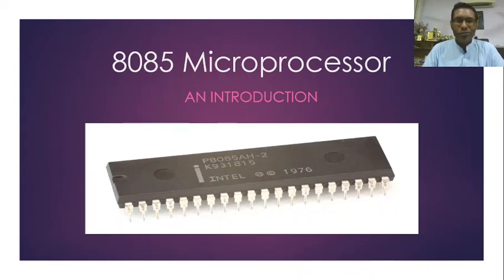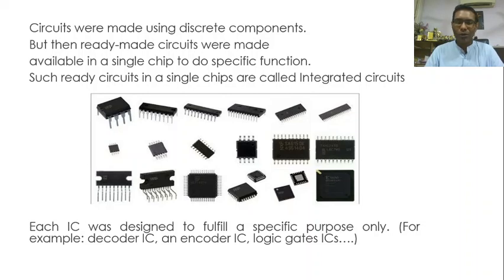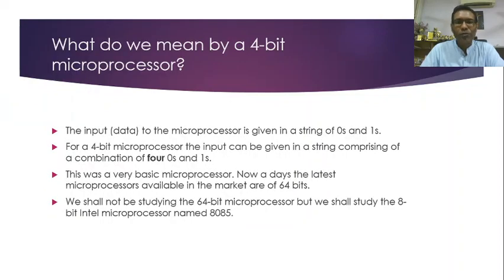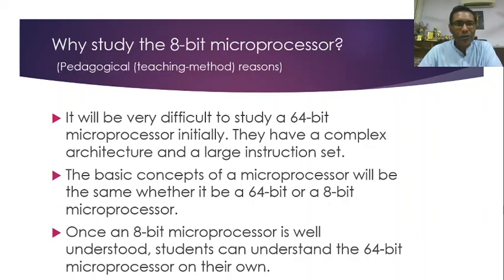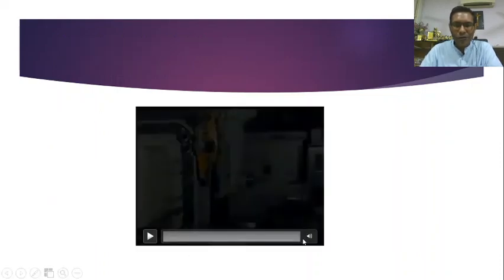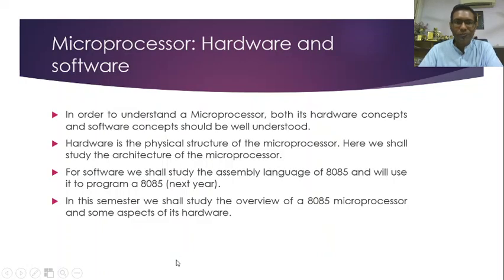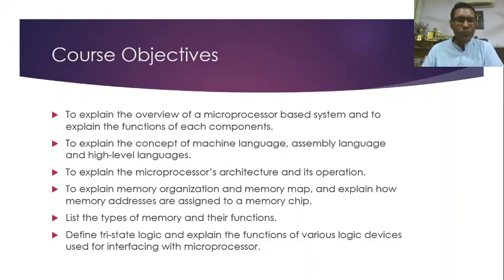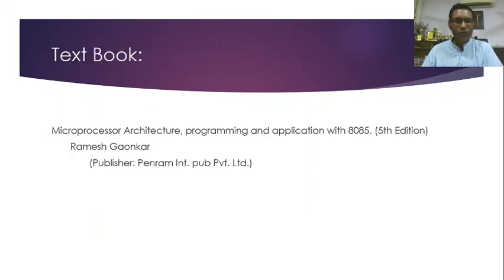1 8085 Intro